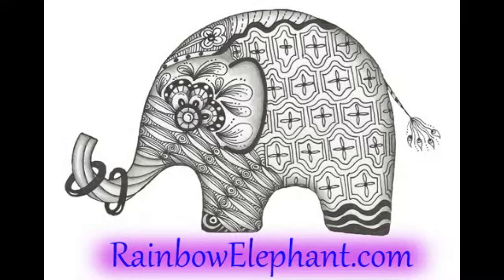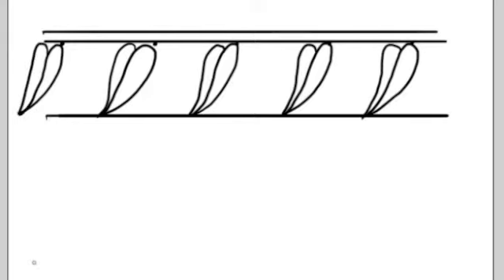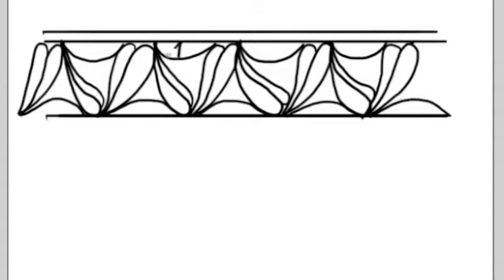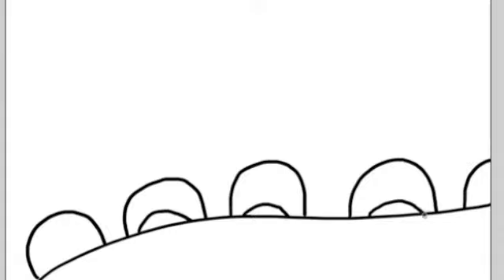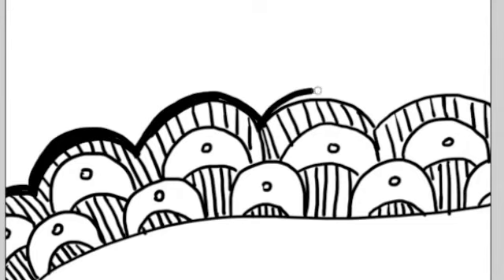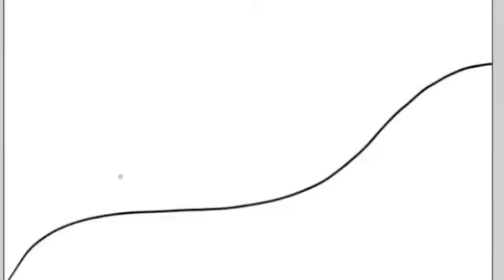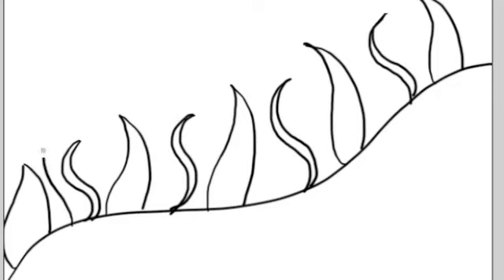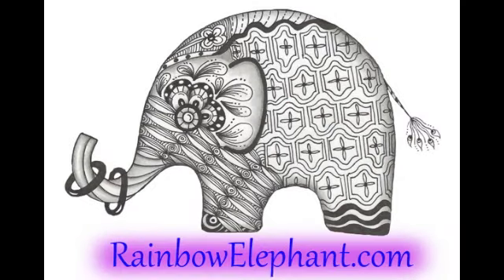Three Doodley Patterns for You!